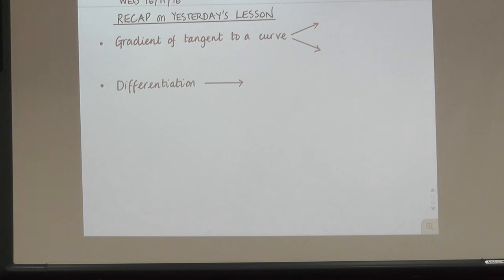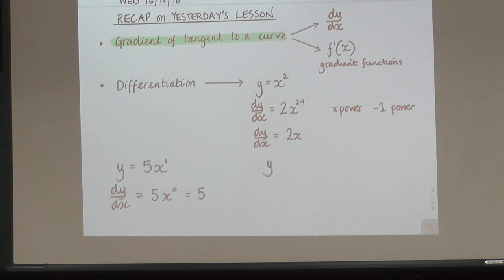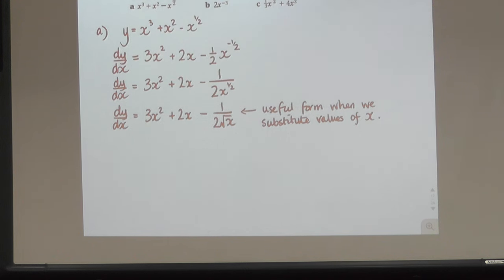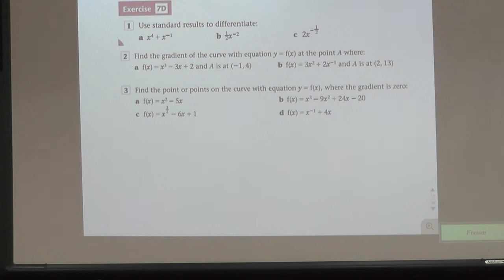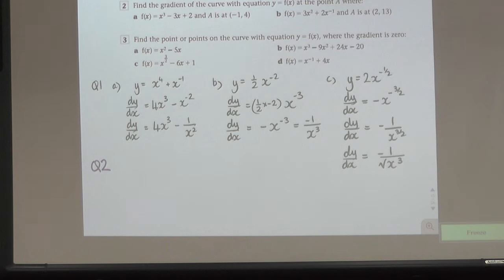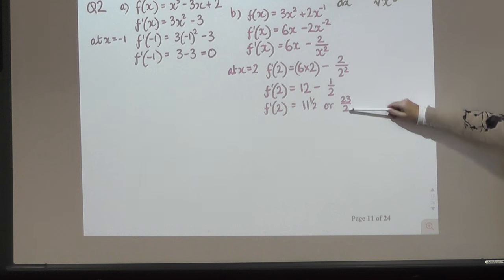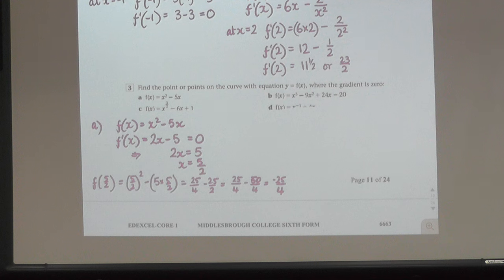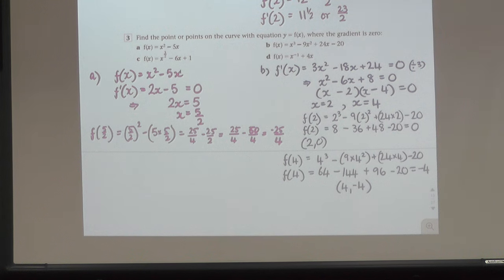Block B A level Maths Wednesday 16 Nov 2016 Chapter 7 Differentiation.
Lesson recorded for students with timetable clashes. Engineering students: Ben, Lewis and Ross.